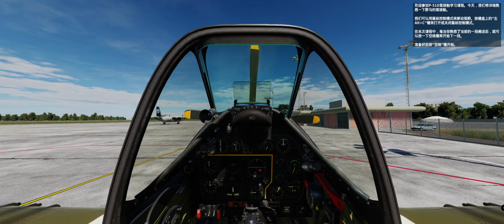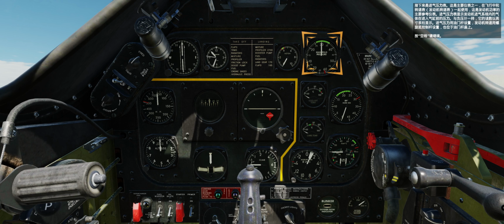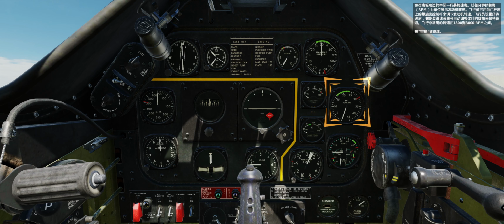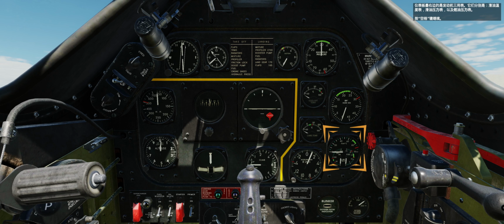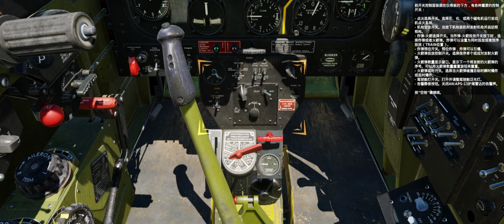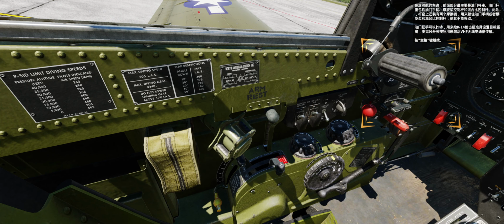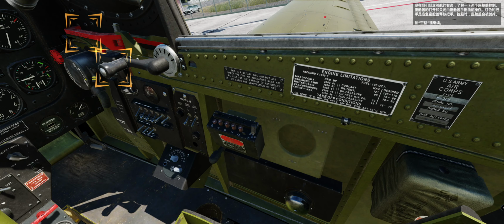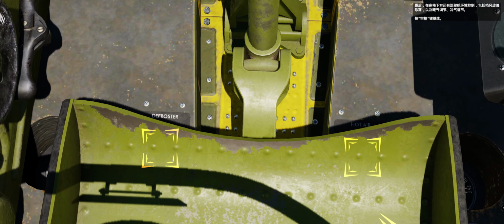DCS-P51D-駕駛艙簡介(有武器版)